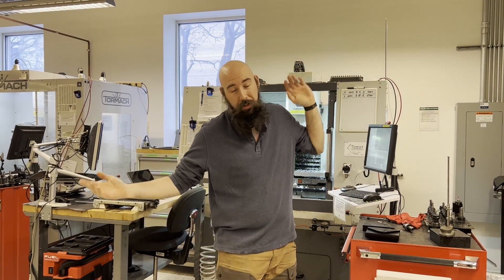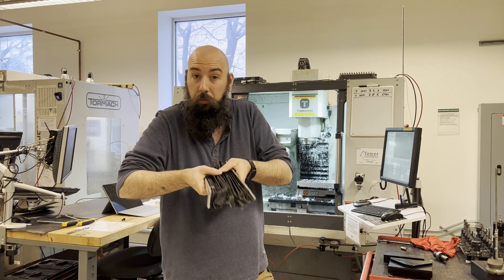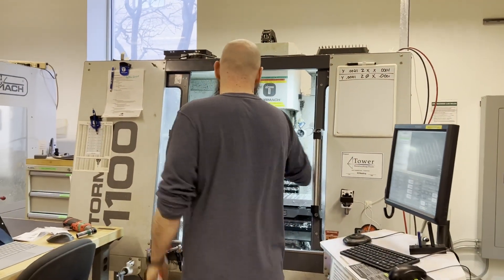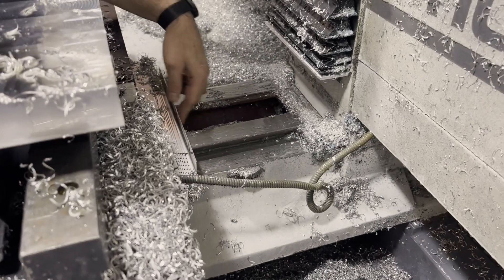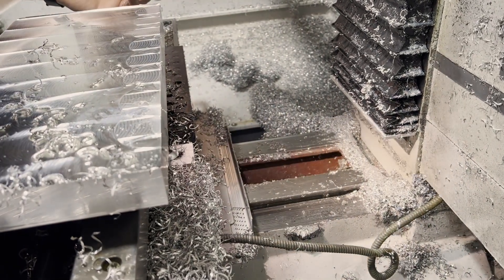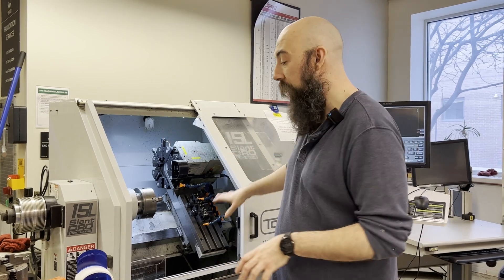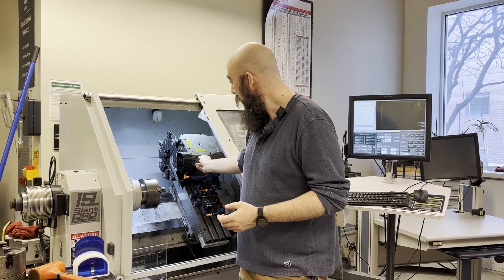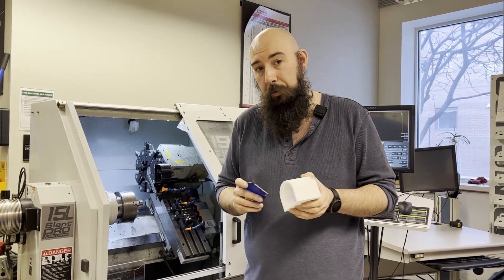Revisiting Tormach Mill and Lathe Customizations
In 2022, Quinn introduced two Tormach customizations that we told you we'd test and circle back on. Well - here you go! Project 1 was developing new Tormach mill way covers. Project 2 was developing a parts catcher for the Tormach lathe. How did they work? What did Quinn change?

Check out Quinn's review, and let us know what YOU think.